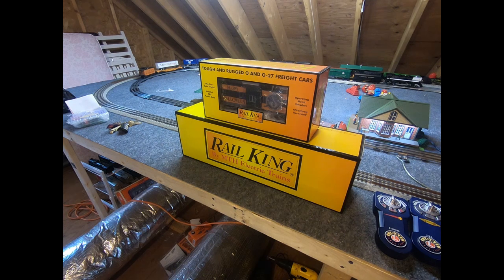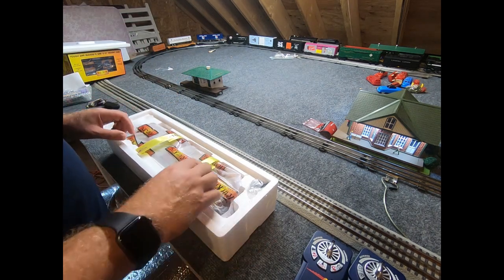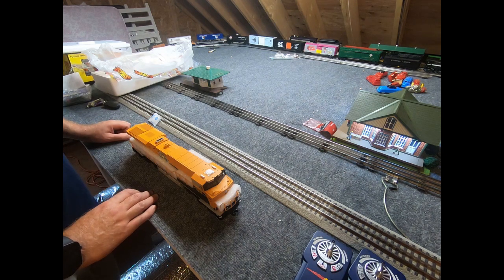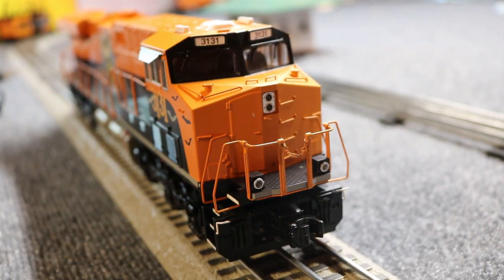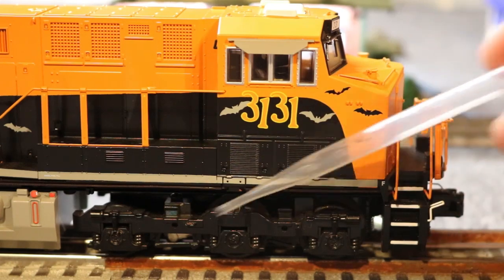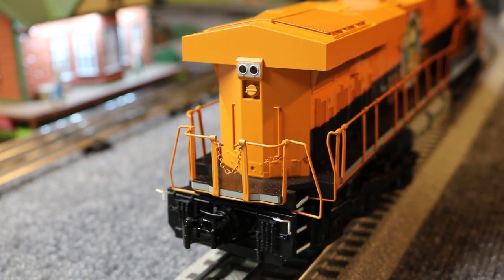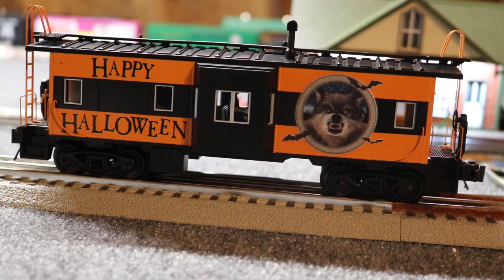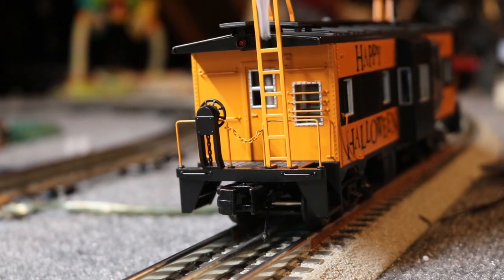Just Released: The2020 MTH O Scale Halloween ES44AC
MTH just released their new 2020 MTH O scale Halloween ES44AC locomotive.  In today's video, I unbox it and review the details of this locomotive.